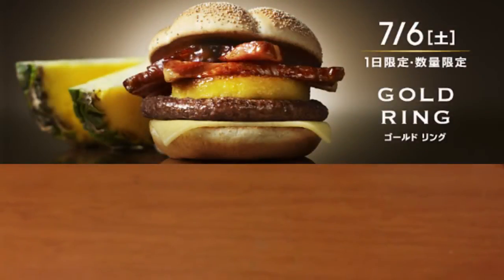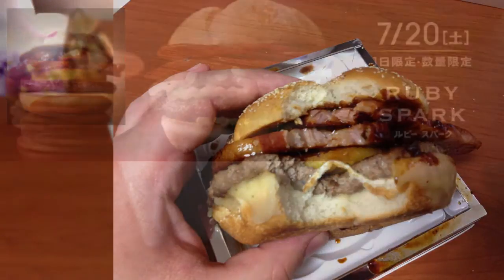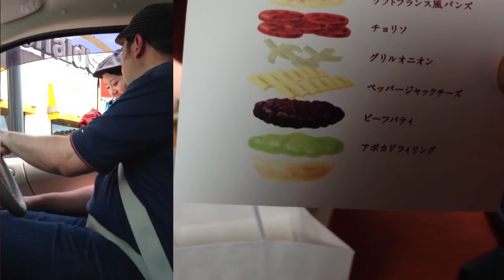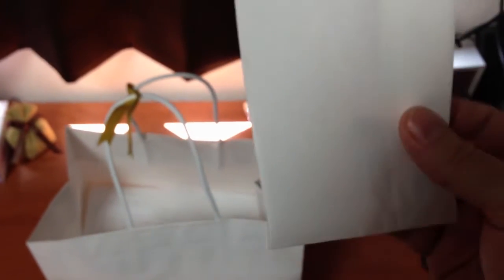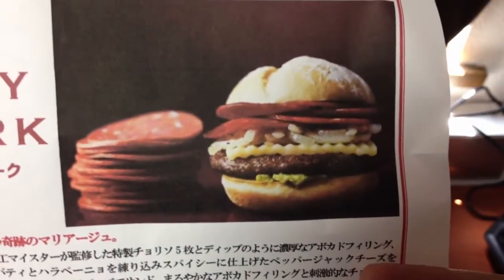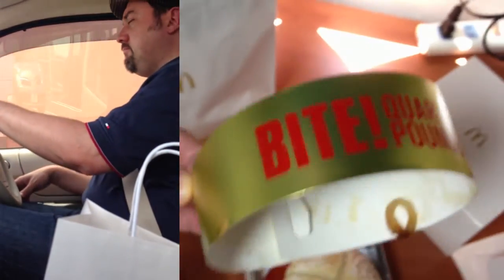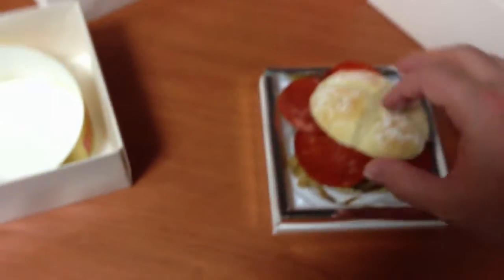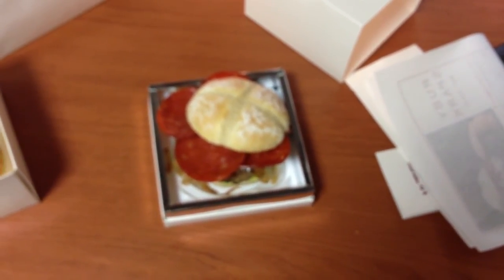One Day Only 1000 yen Burger @ McDonalds Japan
McDonalds in Japan has some very different burgers than in the States.  They recently had a 3 week event where they featured a 1000 yen (10 bucks) burger for one day only.  This is the last burger in the series called Ruby Spark.  I was messy but good, the spicy chorizo mixed well with the avacado.